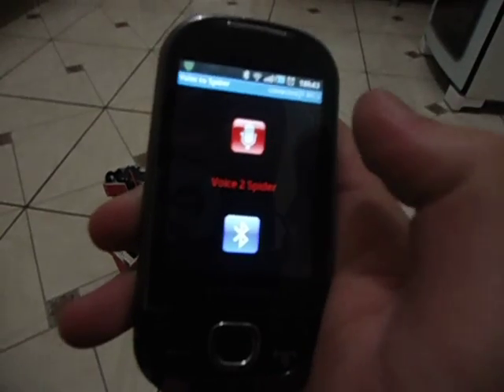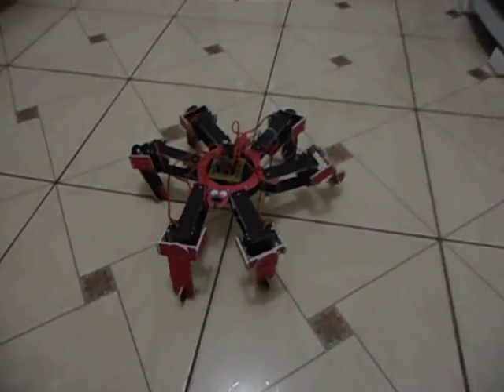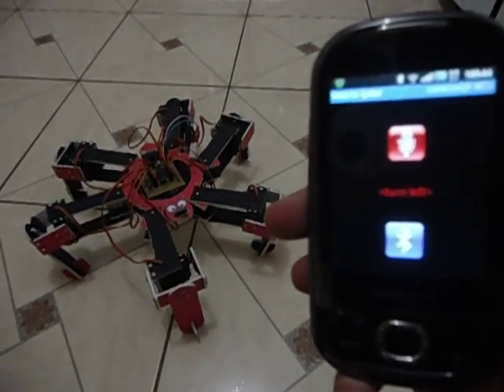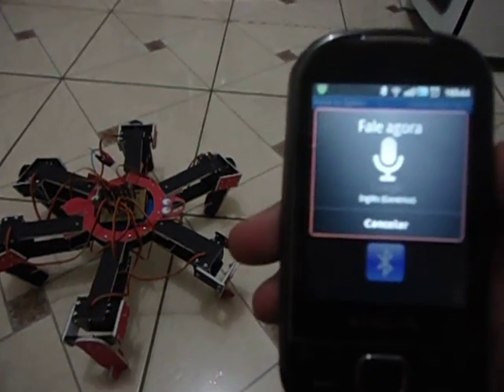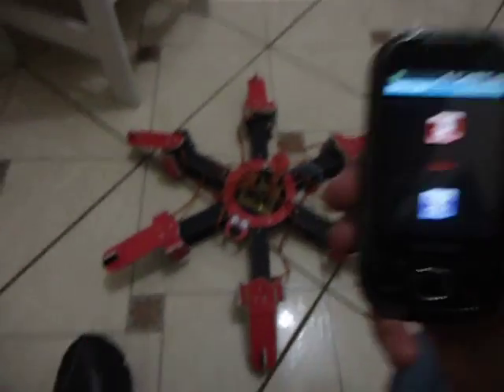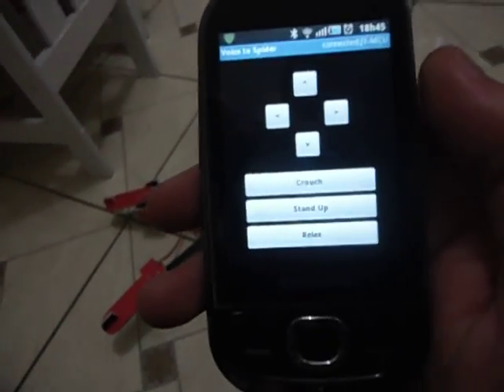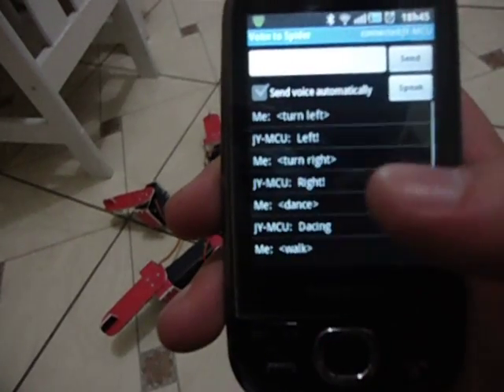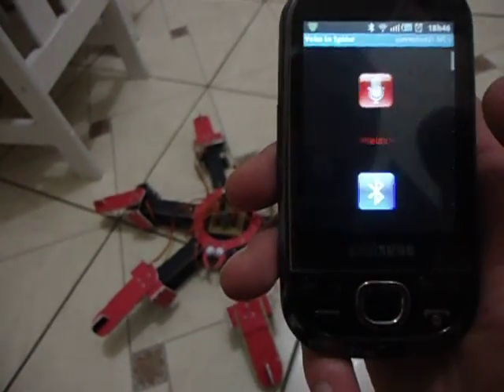SR012 - Spider robot with Voice recognition (Arduino + Android + Bluetooth)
Spider robot with voice recognition (or controlled by voice commands)

The Android app gets the voice, send it to Google servers that return the voice as text and send it through Bluetooth connection. The Arduino UNO has a homemade servo shield with a Bluetooth module that receives the text command, analyze it and run a routine depending of the text received.

Basic info

Spider body uses:
-Styrofoam (Depron);
-Screws: 1/8x1/2", 5/32x3/4", 5/32x1";
-Servos: TG9e and HX5010;
-9.6V Battery pack Ni-CD AA700mAh

Servo shield has:
-Male header pins
-Female header pins
-Bluetooth module
-5V voltage regulator (LM7805)

Android app needs:
-Bluetooth connection
-WiFi or 3G connection (if you want to use voice recognition)
-Android 2.2 or later (I guess all Android versions can be supported)
-I am using a Samsung i5500 with Android 2.2